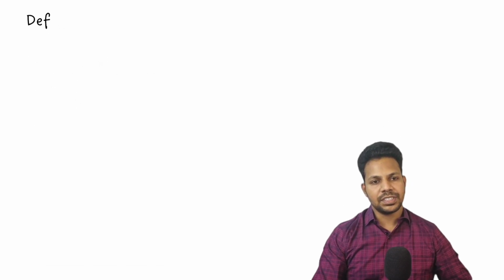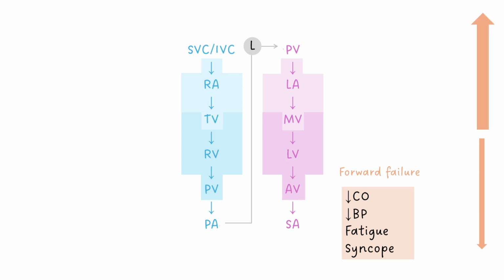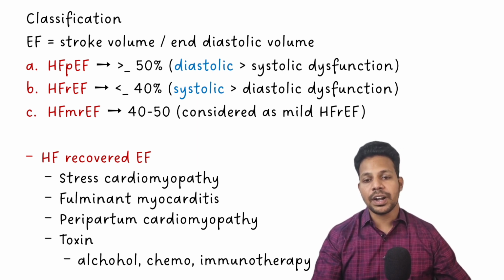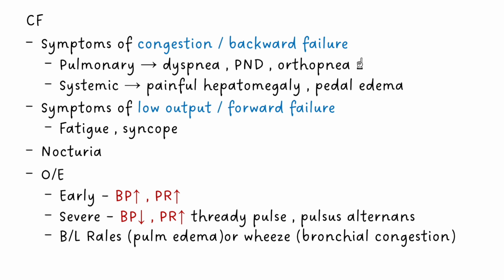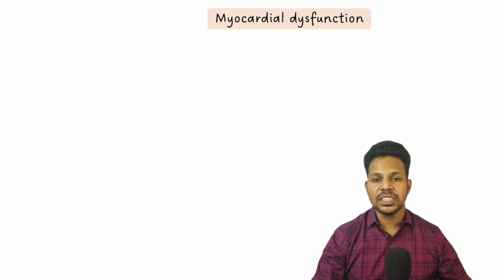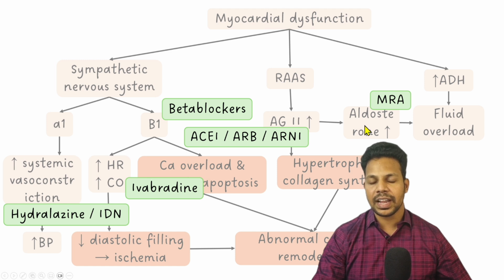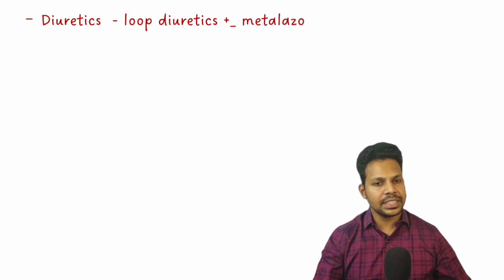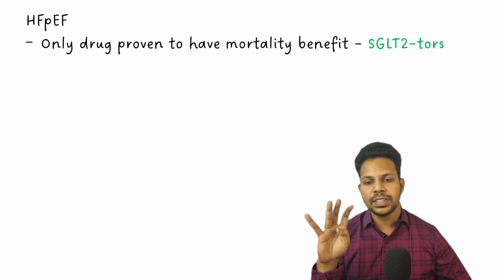HEART FAILURE EXPLAINED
In this video, we delve deep into the pathophysiology, diagnosis, treatment, and management of heart failure. Our goal is to provide you with a thorough understanding of this critical condition to help you excel in your exams.

Topics Covered:

Understanding Heart Failure: Definitions and Classifications

Pathophysiology and Mechanisms

Clinical Presentation: Signs and Symptoms

Diagnostic Approaches and Tools

Treatment and Management Strategies

Pharmacological and Non-Pharmacological Interventions